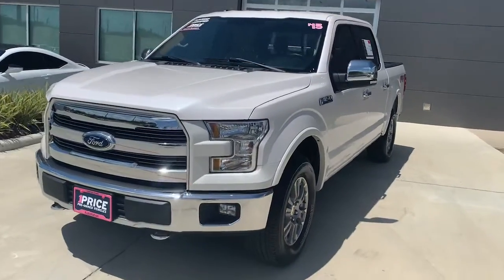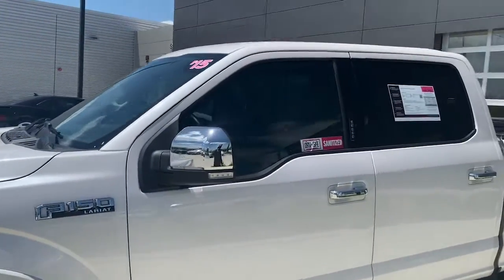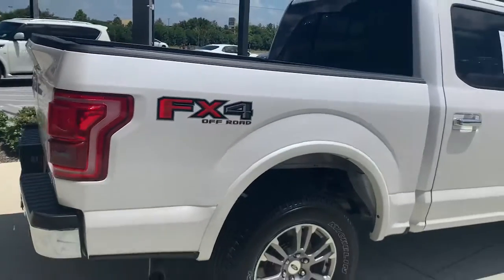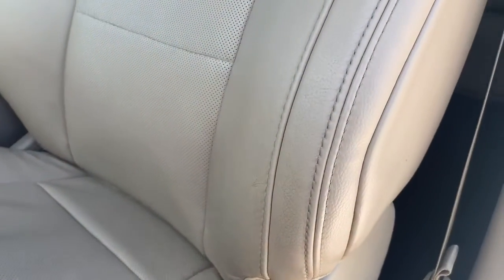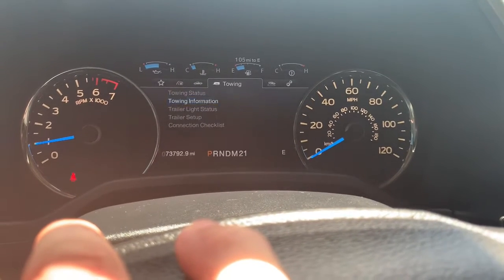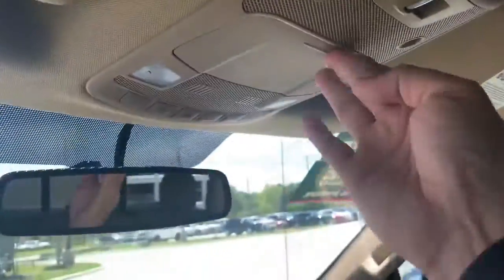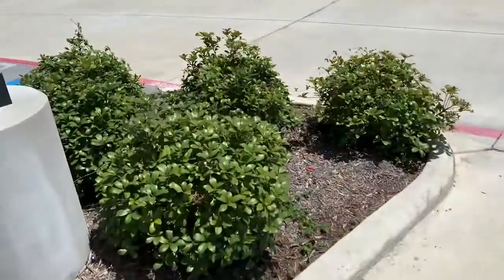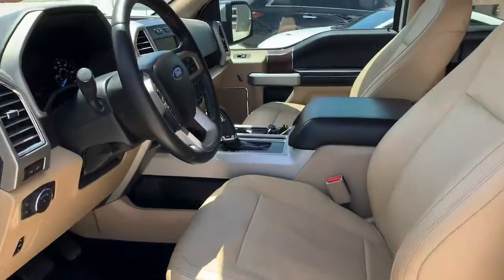2015 Ford F-150 Lariat